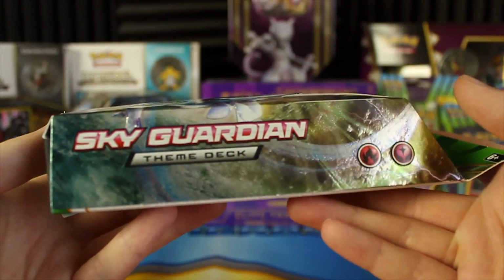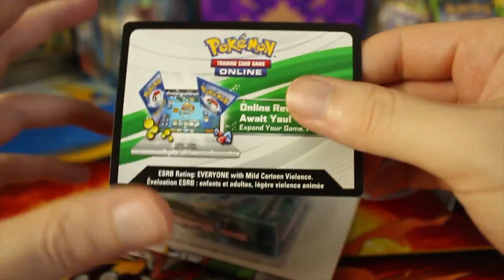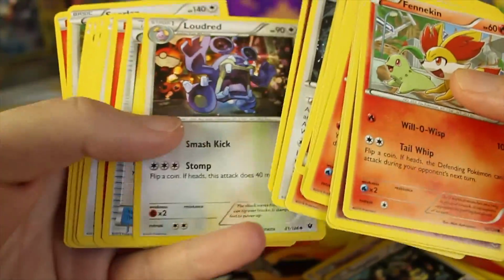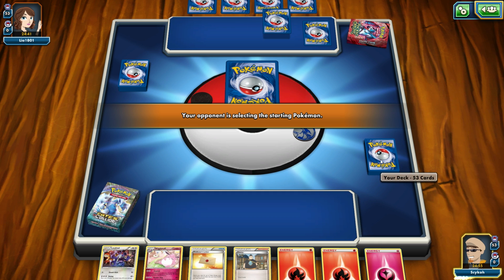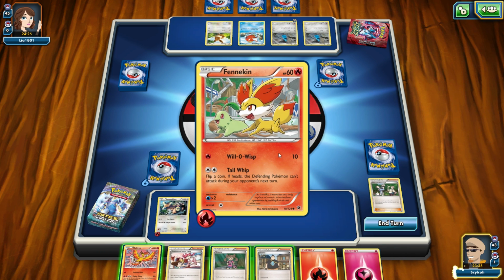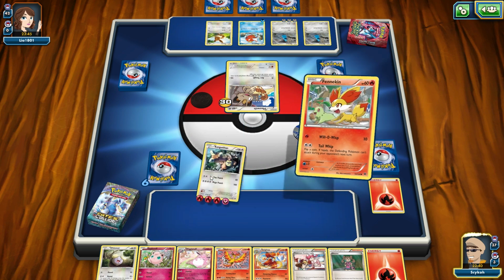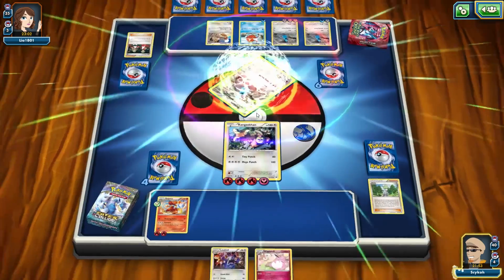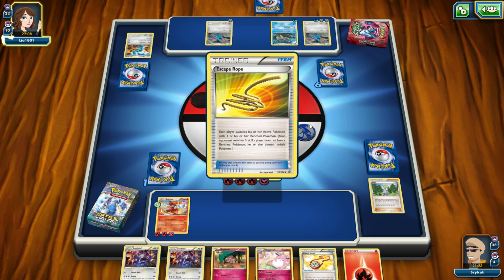Pokemon Cards - Lugia Fates Collide Theme Deck Opening & Gameplay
It's time for another them deck, this time with good ol' Lugia!

For more Pokemon card videos and other crud!